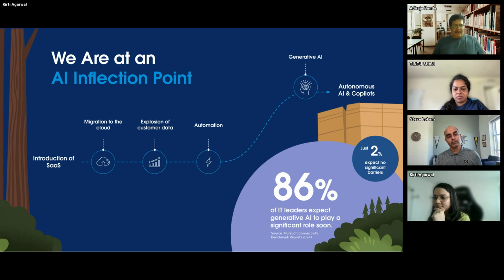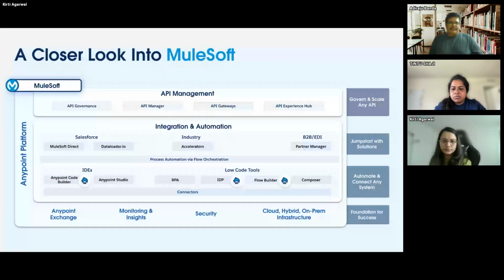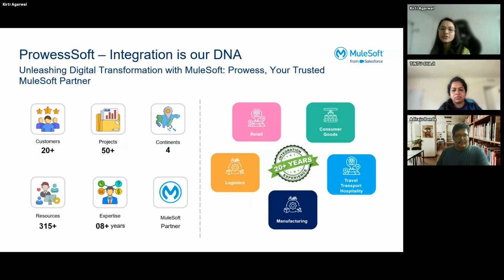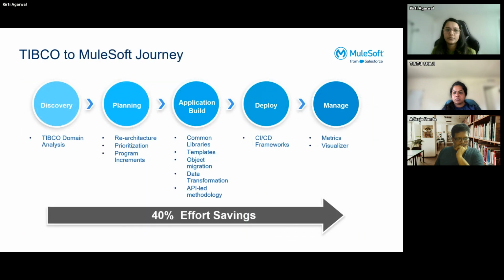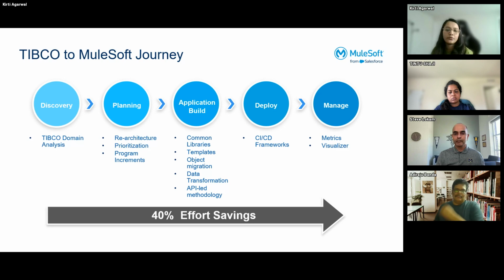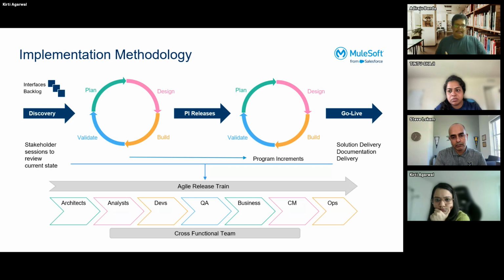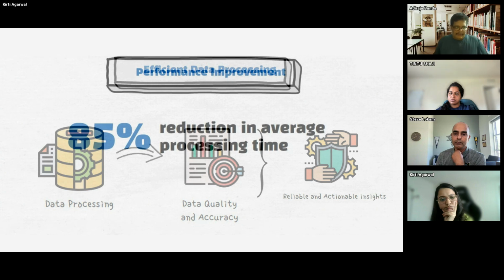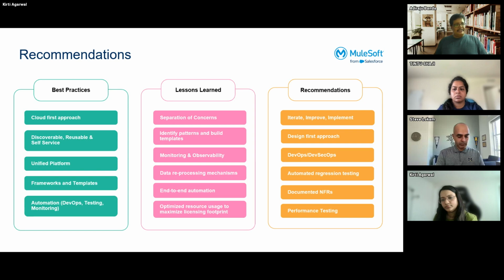MuleSoft Detroit Meetup June 6, 2024 - TIBCO to MuleSoft Migration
Speakers: Kirti Agarwal, Adiraju Banda
Moderator: Tintu Jacob Shaji
Organizer: Steve Lokam
TIBCO to MuleSoft Migration